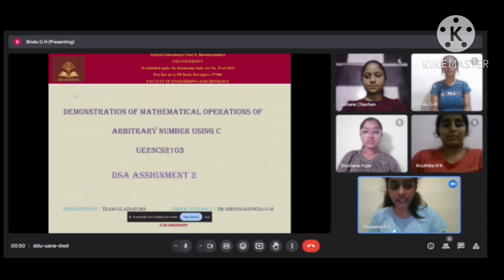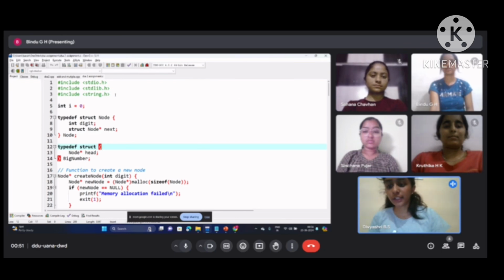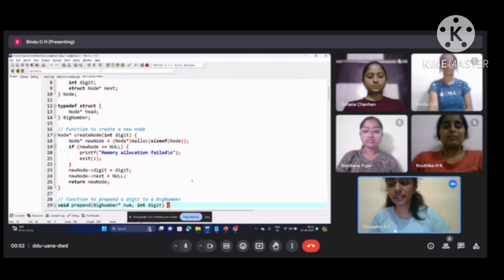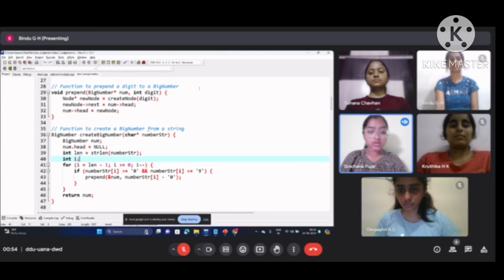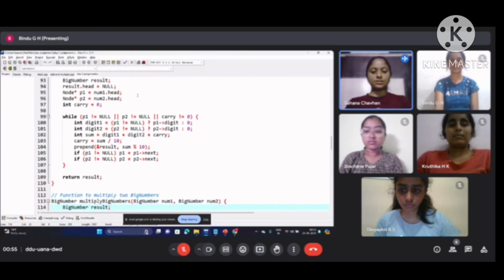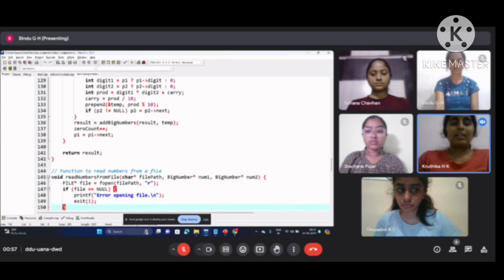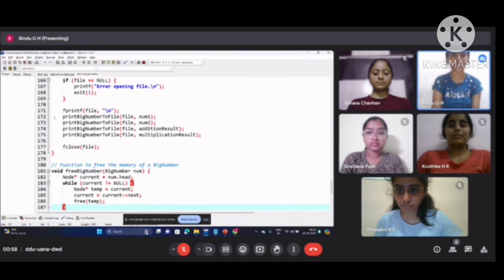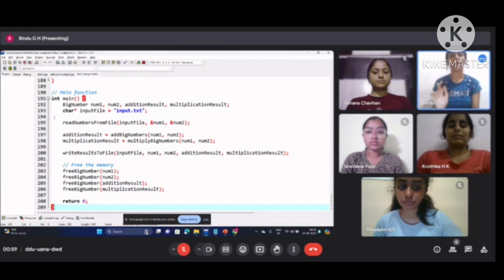DSA | UE23SC1203 | Assignment 2 | Arbitrary-size Number Mathematical Operations through C Program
This is an education purpose video.

Me and my team are from G M University, Davangere, perusing Artificial Intelligence and Machine Learning . We have developed the above code under the guidance of our ML subject coordinator Shivaranjini S S.

Our team would like to thank for giving us this opportunity and bringing interest in learning and submission of the assignment.